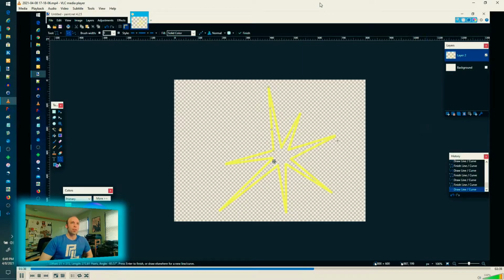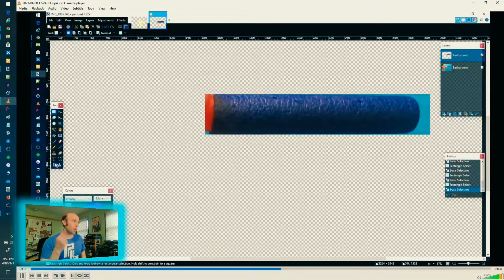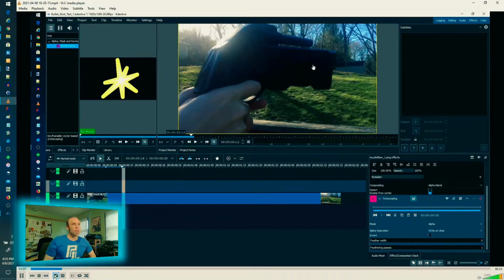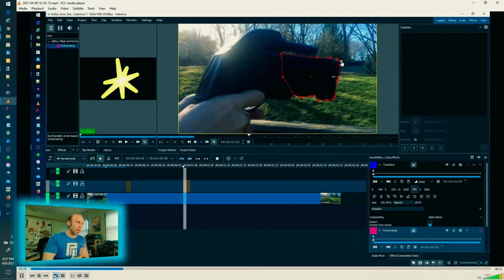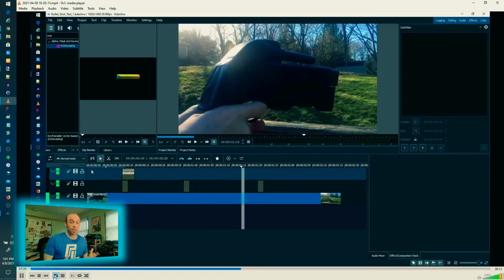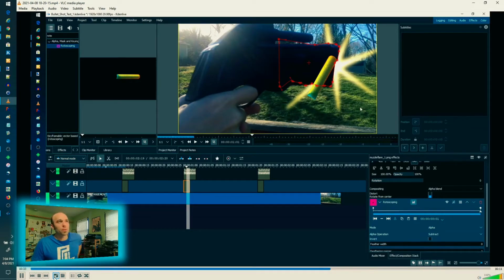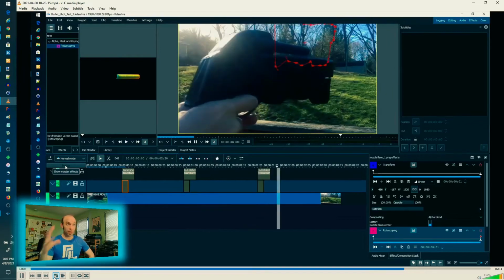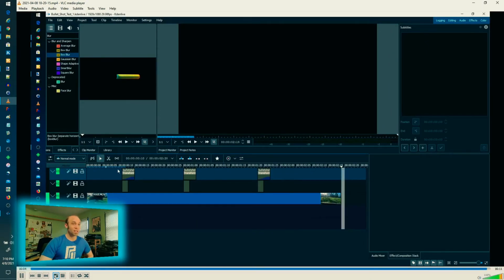Gun Fire Visual Effects with Props and Toys (in KDEnlive)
Let's test a simple visual effects concept of creating a muzzle flare from scratch and see how the tools can deliver powerful composites!